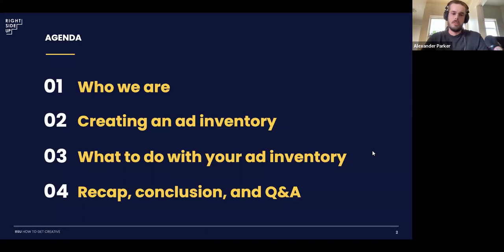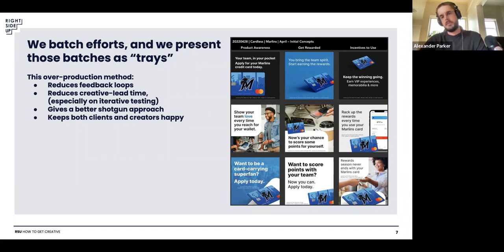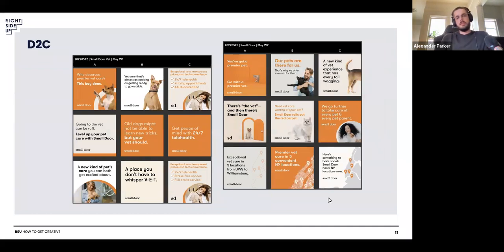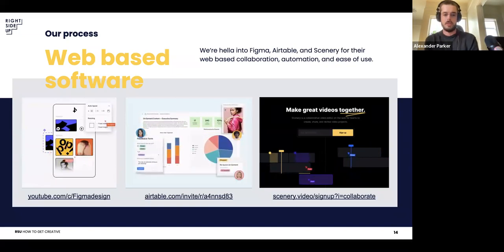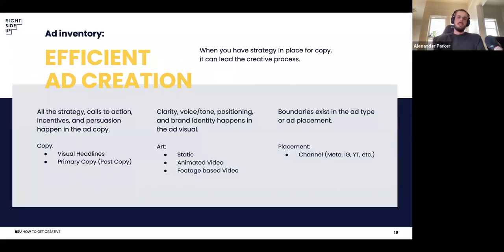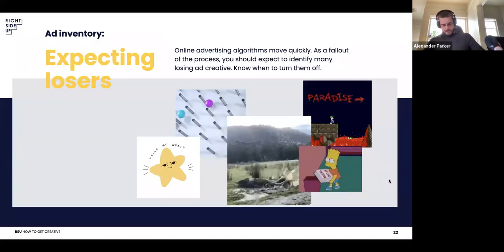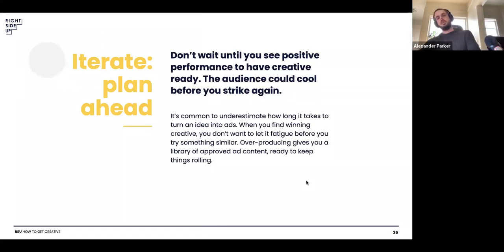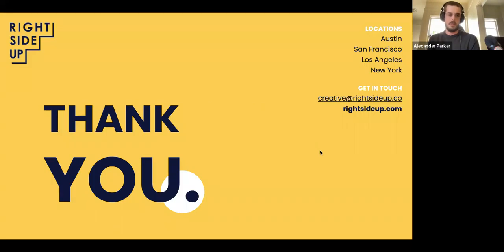Up Your Advertising Game: How to Create Effective Facebook Ad Creative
The key to optimizing your paid advertising is good creative. Learn tips and tricks on how to build up your creative inventory for Facebook ads, Instagram ads, LInkedIn ads, and others.

The performance boost from good creative can completely change your advertising game on Facebook, Instagram, Tiktok and more. But what exactly is "good creative" and how does it come to be?  This video covers:
- why you should create an ad inventory
- how to create an ad inventory
- and how to use that ad inventory so you never run out of creative

⏰ Timestamps
00:00 Introduction
08:23 Ad Creative Examples
18:20 How to Create an Ad Inventory
25:38 What to Do With Your Ad Inventory
33:05 Q&A

Webinar recorded in August 2022

🤝Connect with Right Side Up
Right Side Up is a premium growth marketing agency that has helped more than 1000+ companies hit their growth goals.  Check us out and send us a note